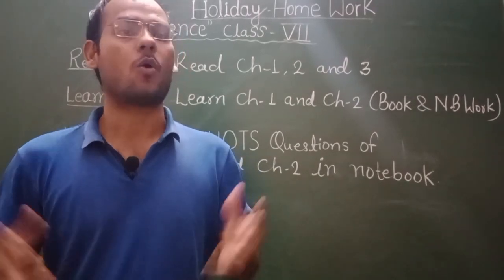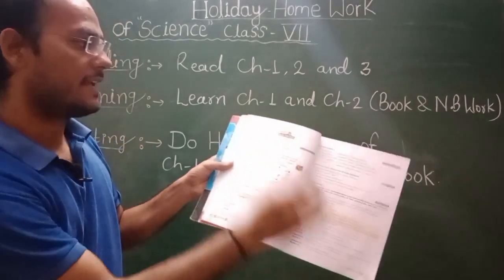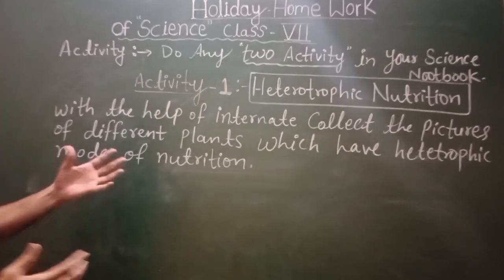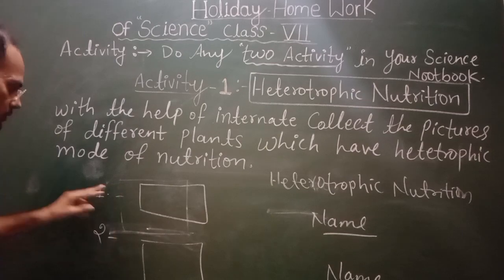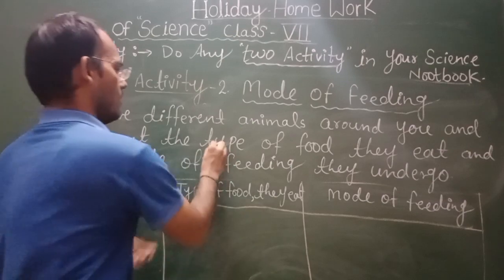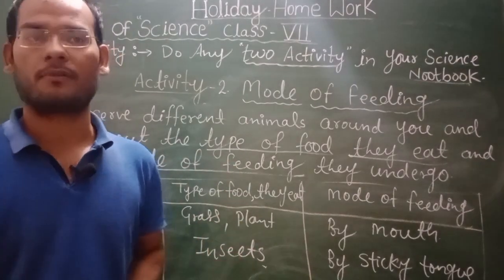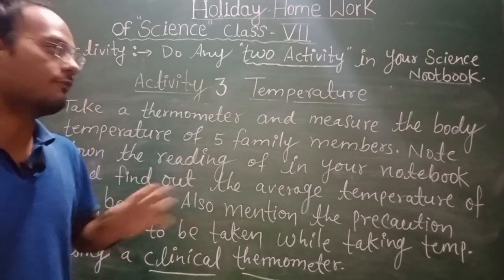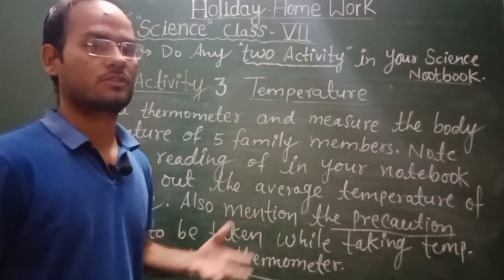How to do your summer holiday homework of science? ll Class-7 ll